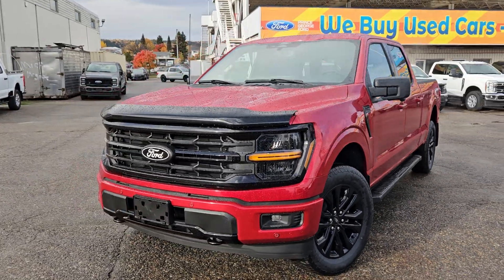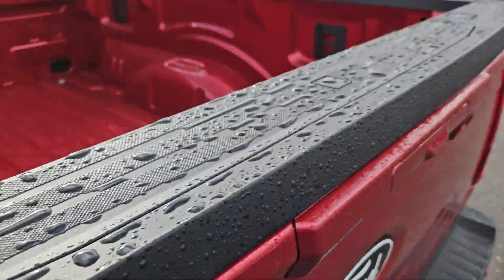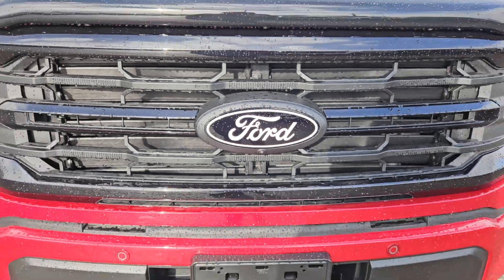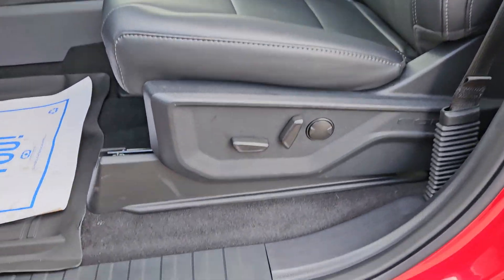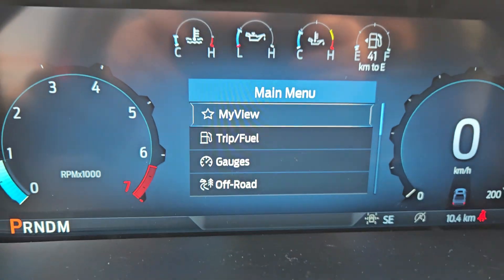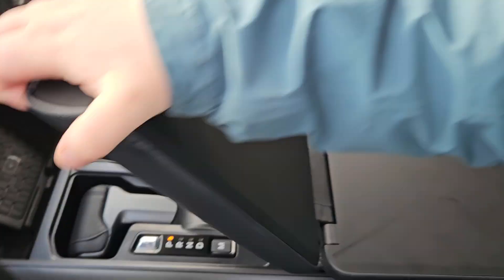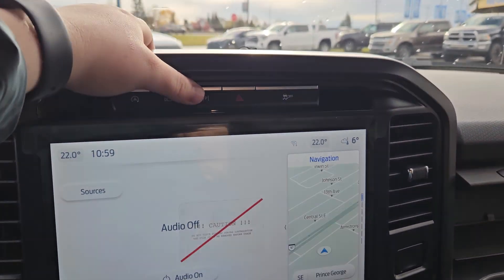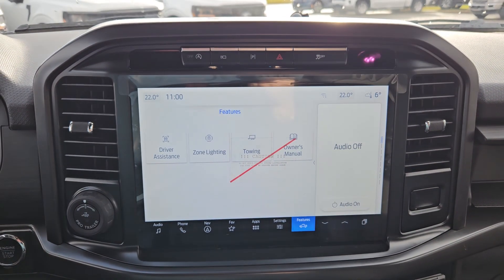Stock# FB70749 | 2024 Ford F-150 XLT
3.5L ECOBOOST
157 Wheelbase
6-1/2 Foot Box
Rapid Red Metallic Tinted Clearcoat with a Black Leather Trim
FORDPASS CONNECT
360 Degree Camera with Reverse Sensing System
BLIS W/Cross Traffic
Lane Keeping System
10-Way Power Driver Seat
Heated Front Seats
SYNC 4
Remote Start
Boxlink Cargo Management System
Class IV Hitch
Engine Block Heater
Pre-collision Assist
LED Side Spot Light Mirror
Power Sliding Rear Window
B&O Sound System
Wireless Charging Pad
Skid Plates
BLUECRUISE EQUIP-90 DAY-TRIAL
Remote Keyless Entry
Dual Zone Electronic A/C
Tow/Haul Package (Pro Trailer Backup Assist)
Black Appearance Package Plus
Bed Utility Package (Tailgate Step)
Mobile Office Package

1331 Central Street West
Prince George, BC
V2M 3E2